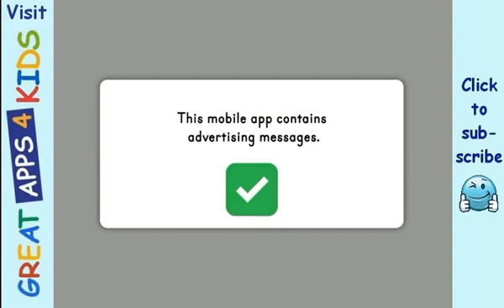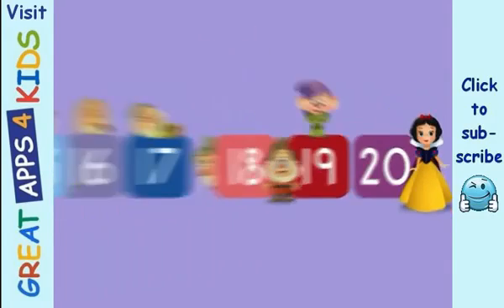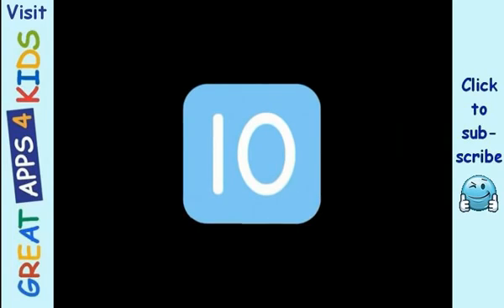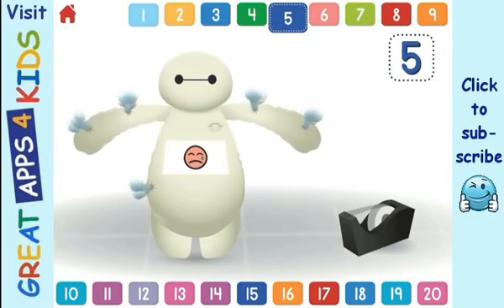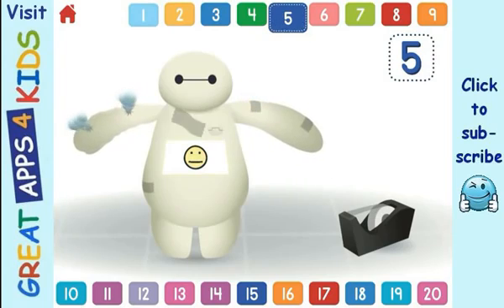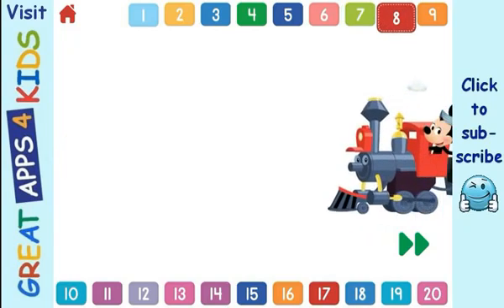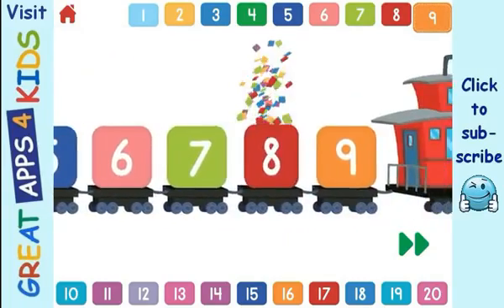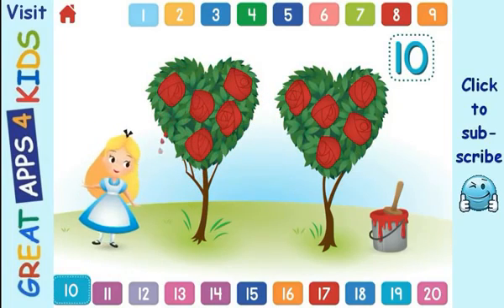Disney Buddies: 123 | Educational Counting App for Kids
Preview of "Disney Buddies 123" by Disney. Counting to 20 has never been more magical. With the help of Mickey Mouse and lots of Disney and Pixar pals, counting from 1–20 is as easy as 1-2-3!

Features:
· Interactive tappables and activities for numbers 1–20.
· Silly animations and delightful count-along interactions.
· Enriching exploration of sights and sounds for all 20 numbers.
· Mickey’s Mouse number song, “It’s Fun to Count to 20!”